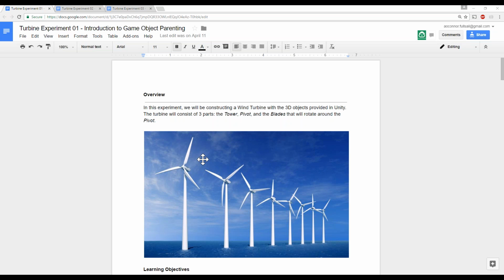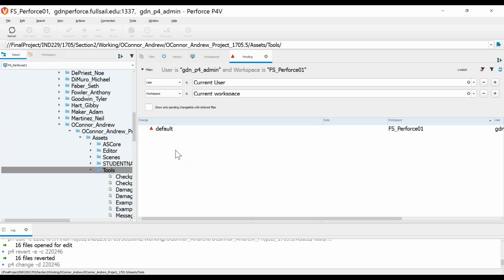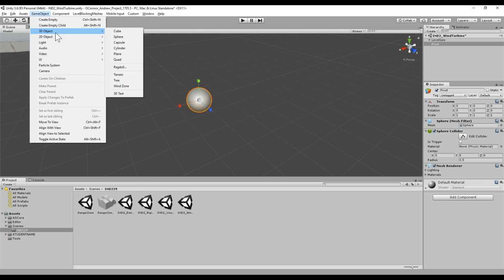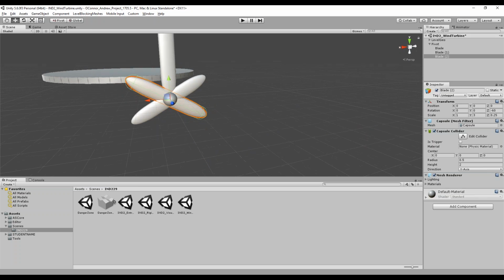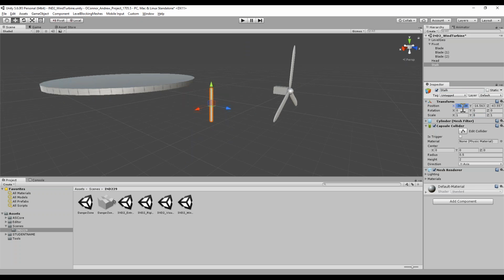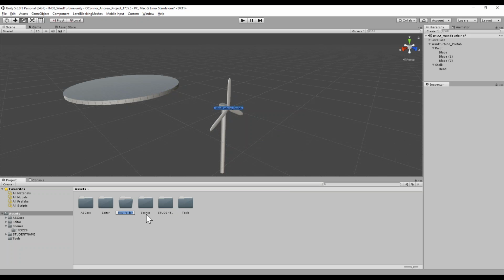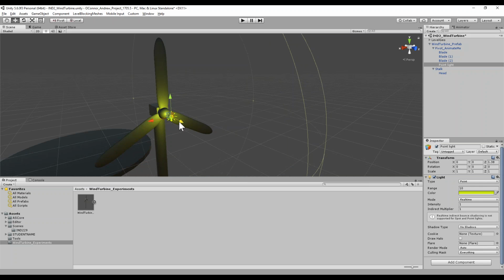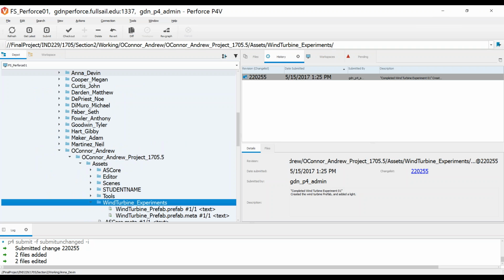Wind Turbine Experiment 01